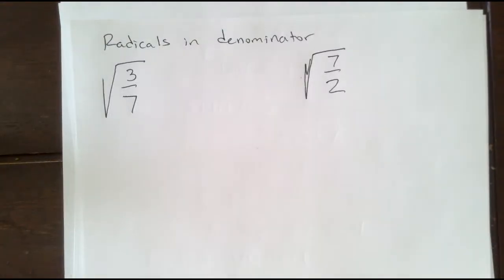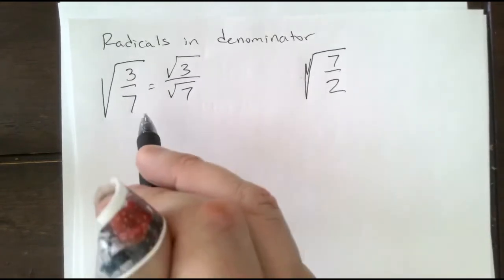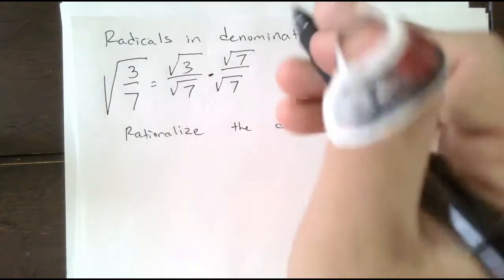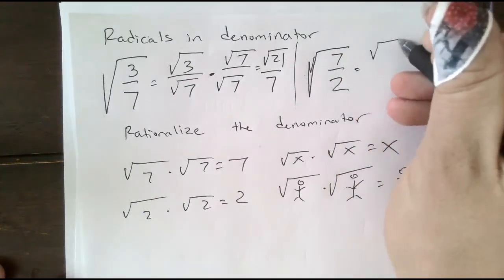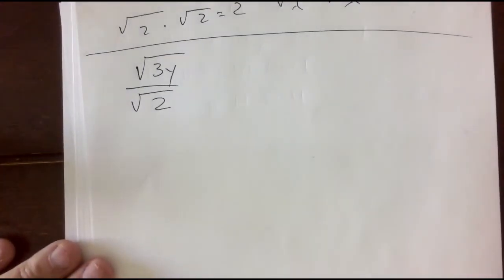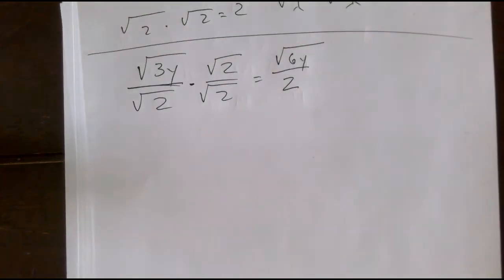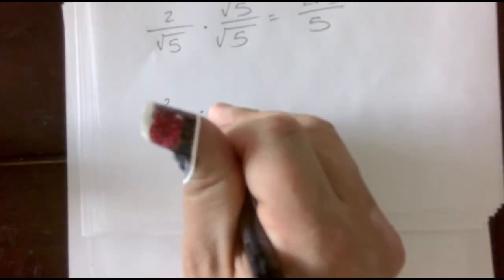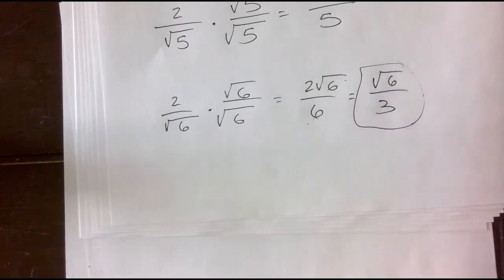Math 1 Honors 8-2 pt.3